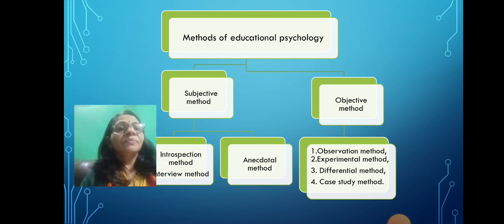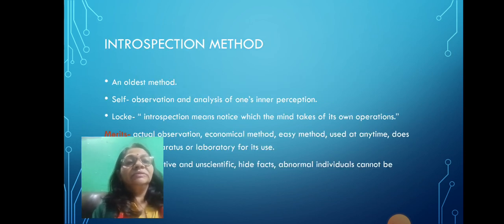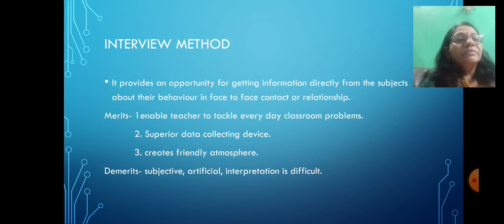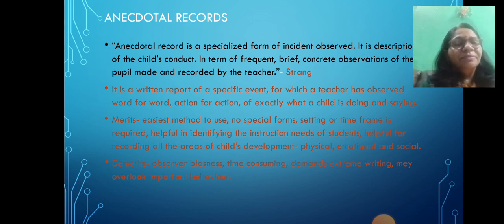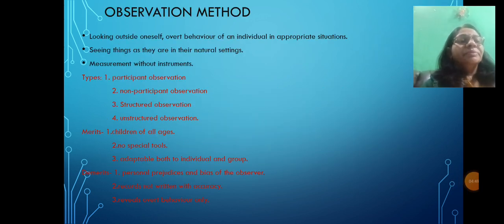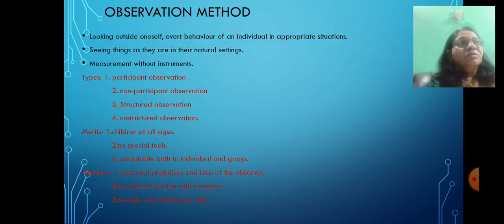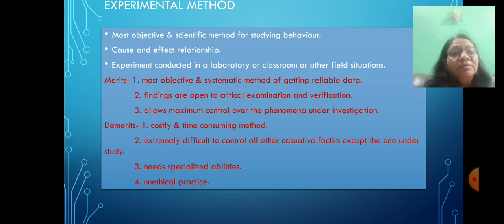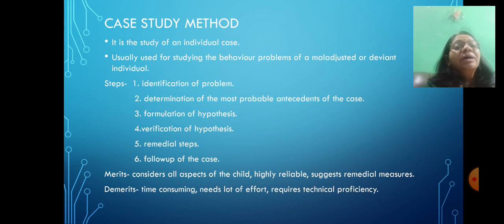METHODS OF EDUCATIONAL PSYCHOLOGY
for B.Ed.I semester